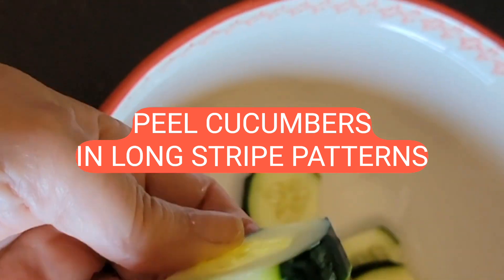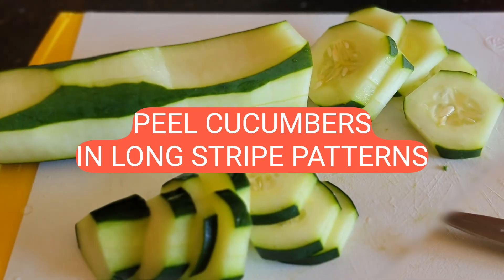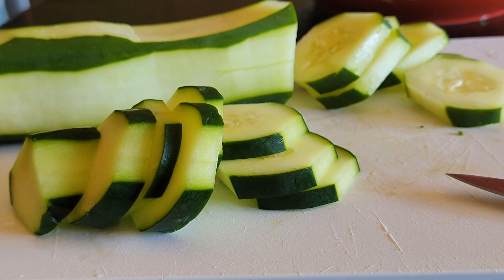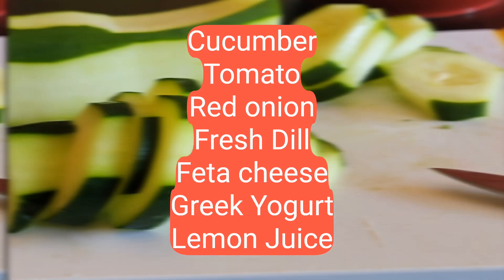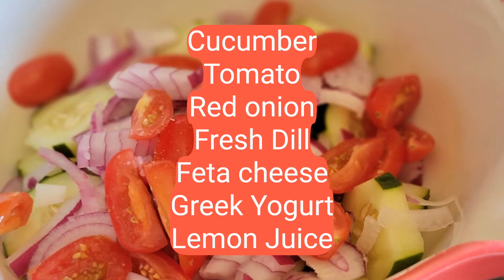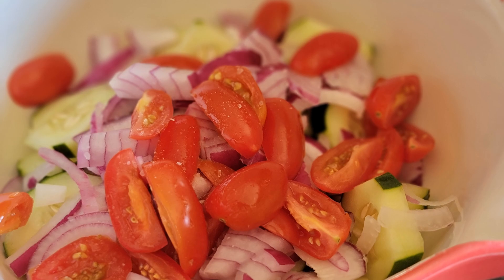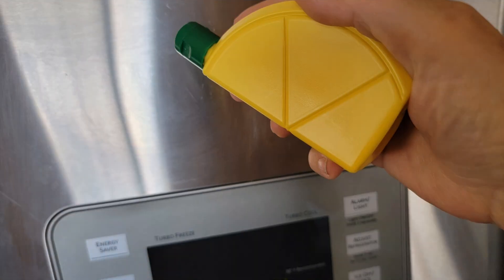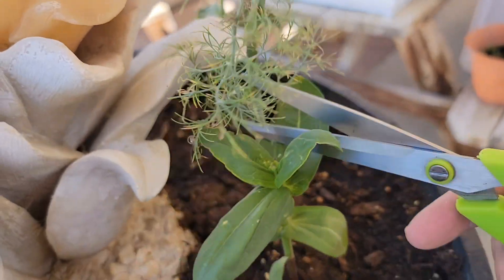Quick & Easy Cucumber Salad Recipe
Try this refreshing and tasty summer Cucumber Salad